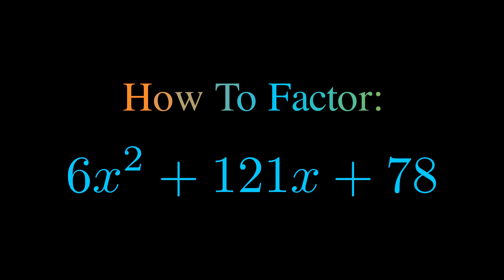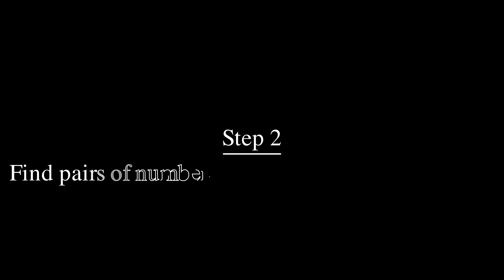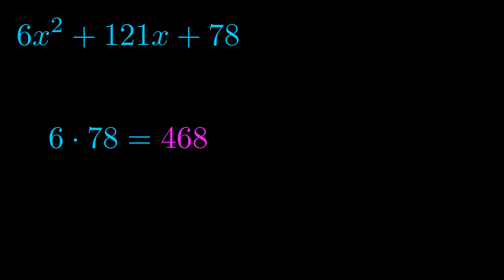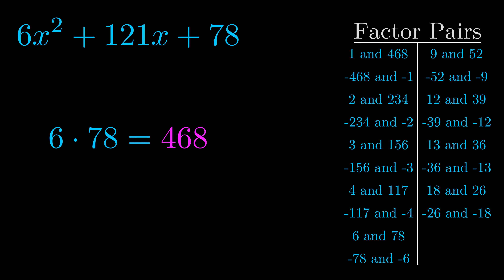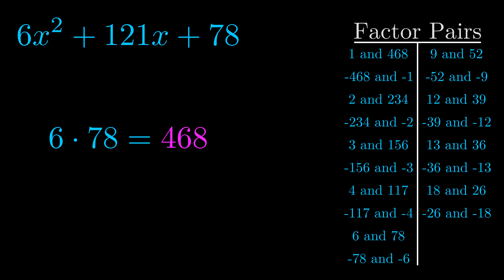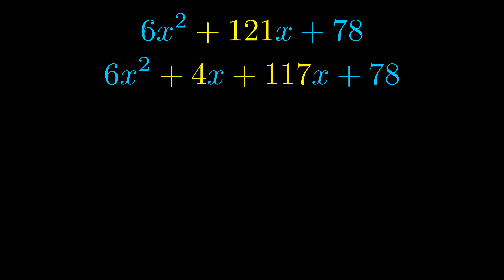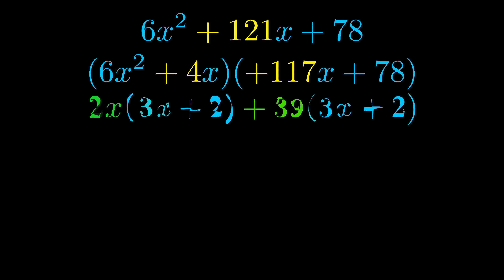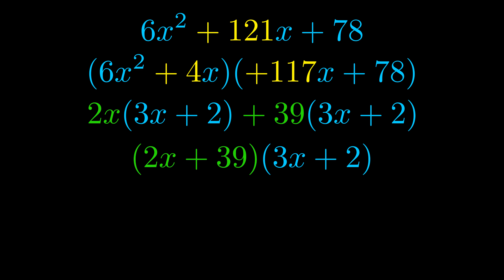Factor 6x^2 + 121x + 78